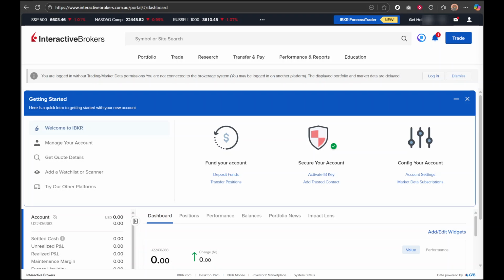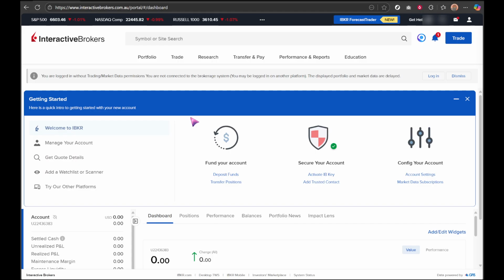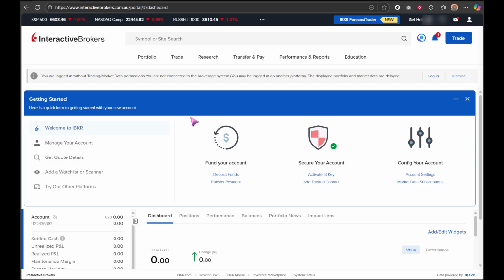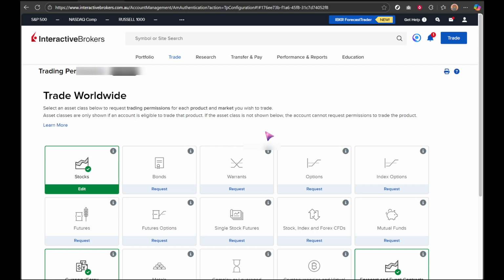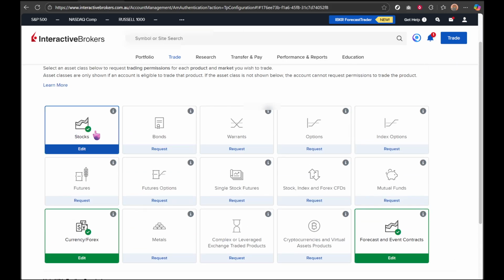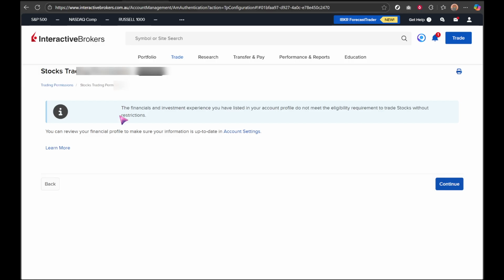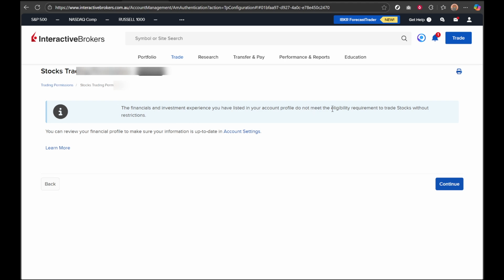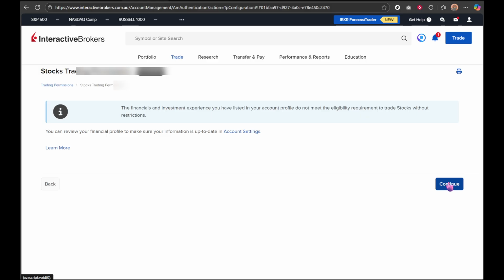How to Activate Fractional Quantity on Interactive Brokers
Trade fractions of stocks easily! 🧩
By the end, you’ll know how to:
• Enable fractional trading
• Set order preferences
• Execute small trades efficiently
📌 Perfect for investors with smaller portfolios.